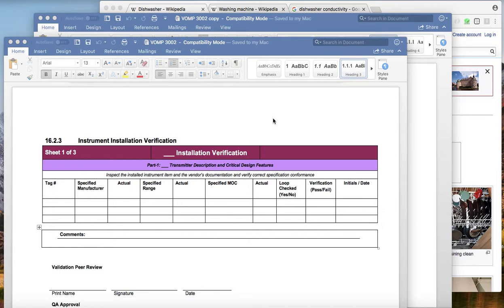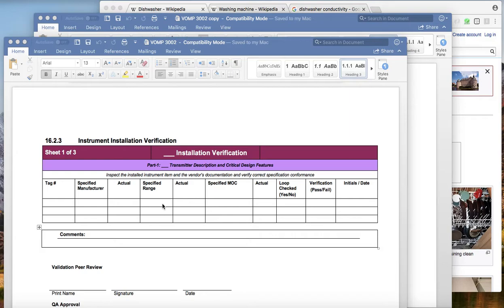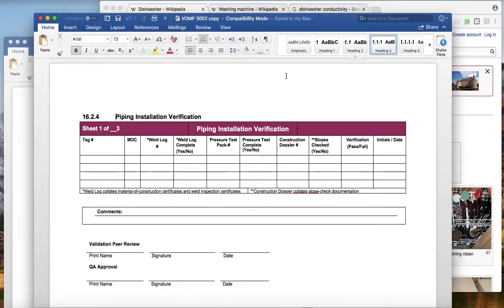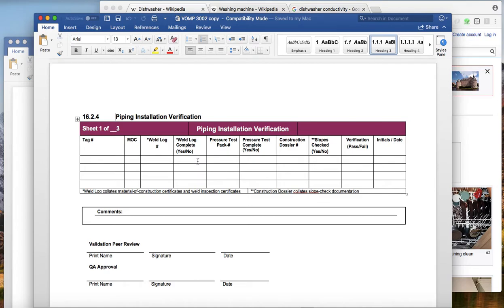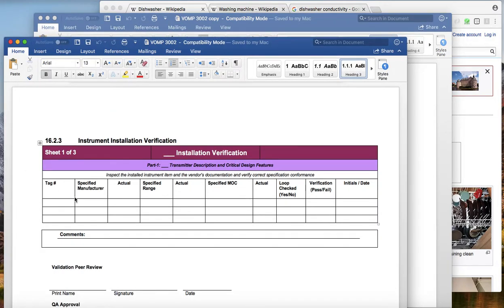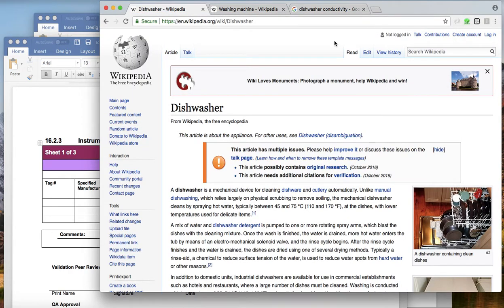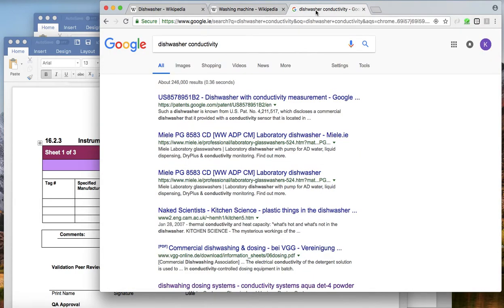VOMP 3002 Missing Data